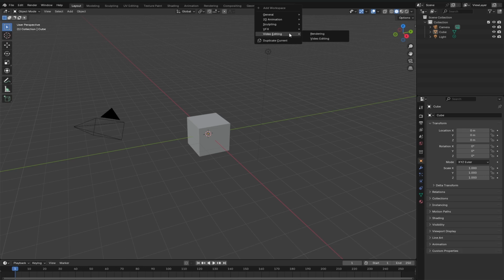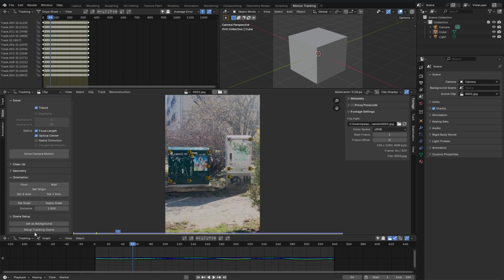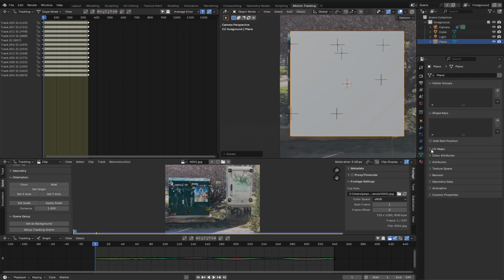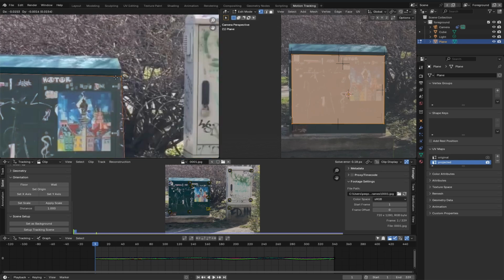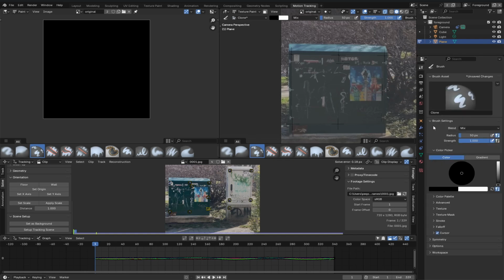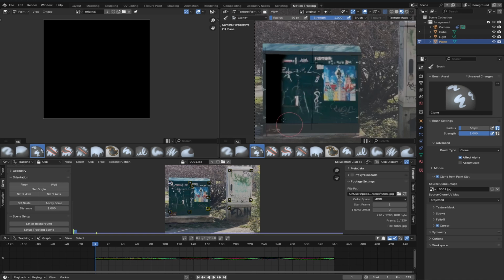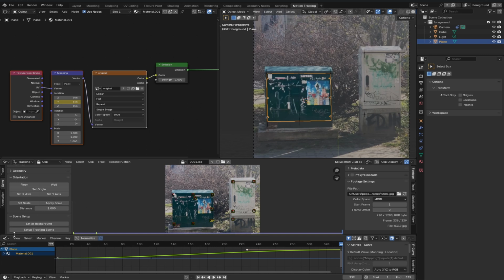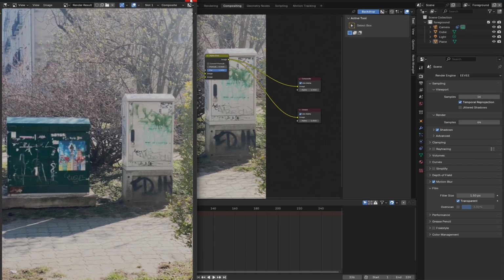Viral Animating Graffiti Effect in Blender (Tutorial)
In this episode I invite you for a short reverse engineering of a viral video I saw this week. All made in blender3d, opensource. I hope you find this helpful. This technique is quite simple and can be used in multiple ways.